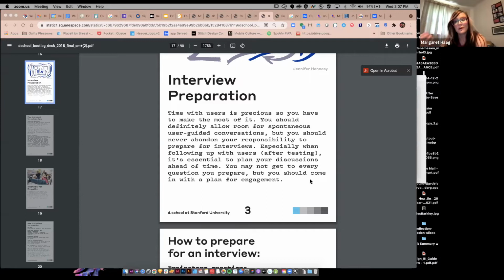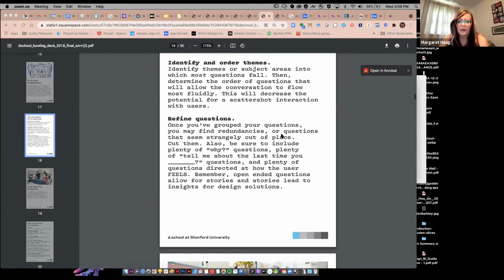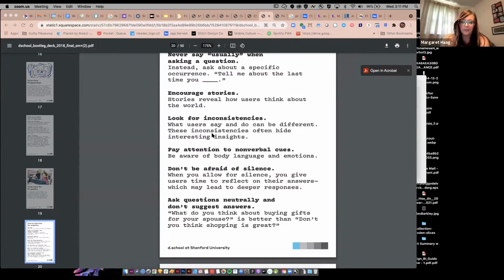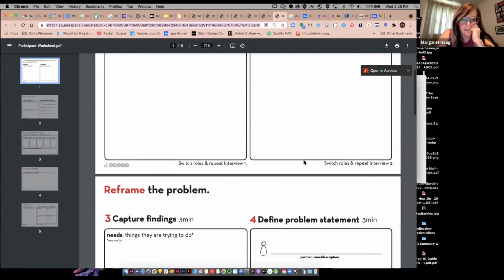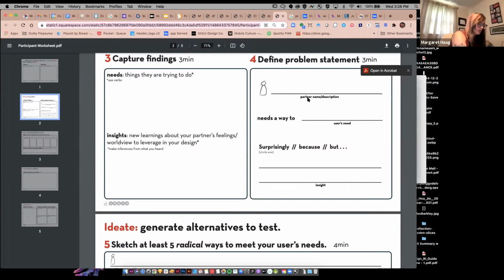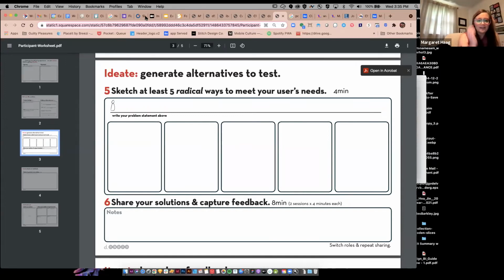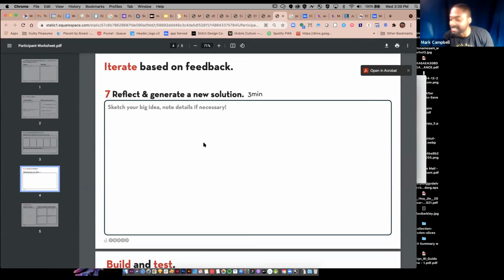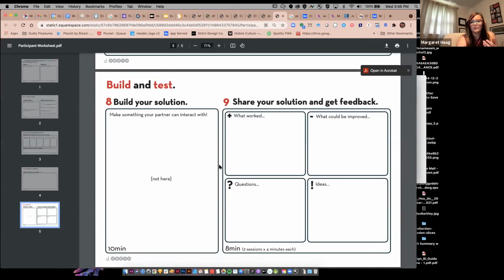UX Design Thinking Workshop | Full Sail University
In this session, Hall of Fame inductee and product design manager Margaret Haag covers the best ways to gather good user feedback and implement it into your designs. Students also participate in a virtual design activity to focus on and improve upon these skills.

SPEAKER: Margaret Haag
HOST: Shaun Moore
MODERATOR: Ashlyn Terry
PRODUCER: Anna McCarty

Full Sail University is proud to present virtual Hall of Fame Sessions quarterly leading up to Hall of Fame in 2022. They'll feature Hall of Fame members, alumni, and professionals in the industry sharing their advice, their experience, and their love for our community.